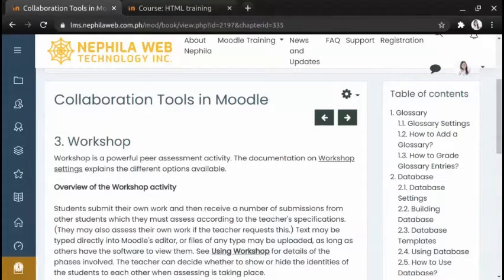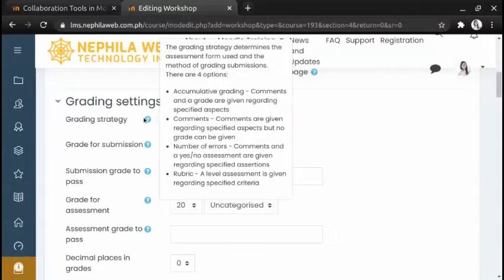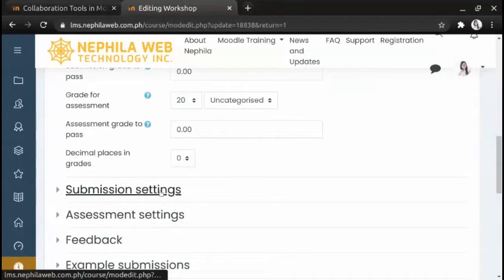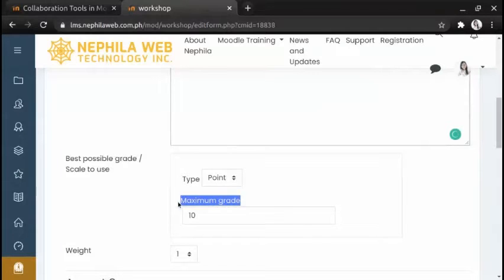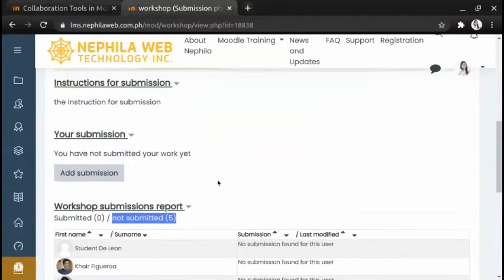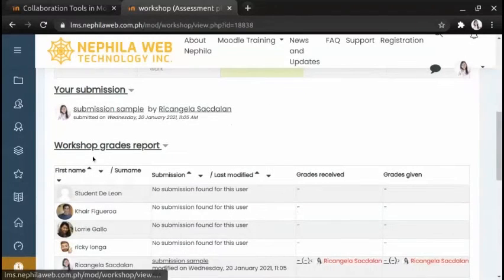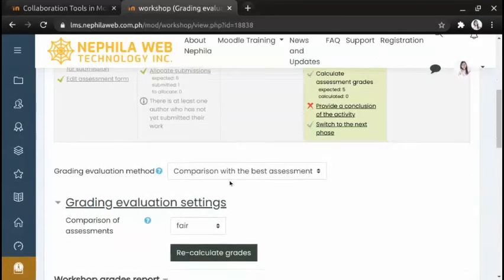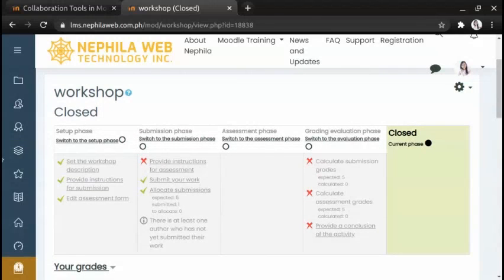How to add Workshop Activity?